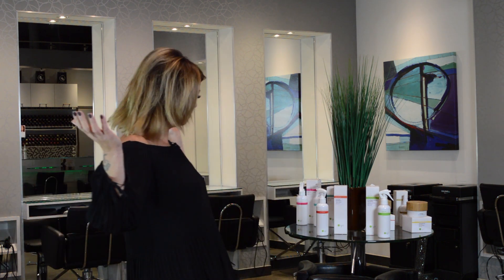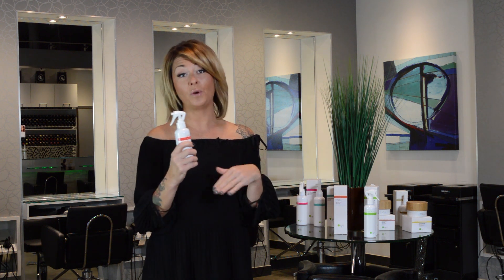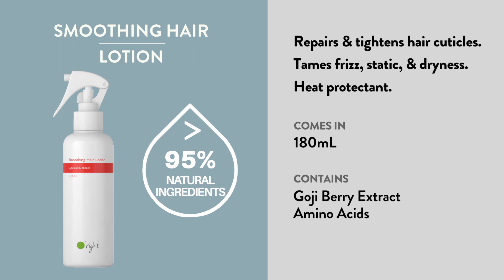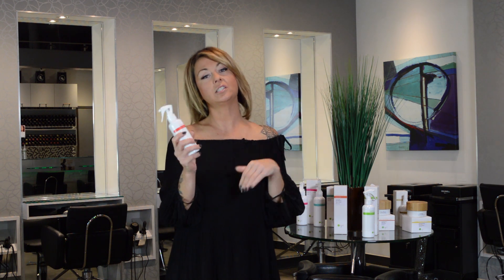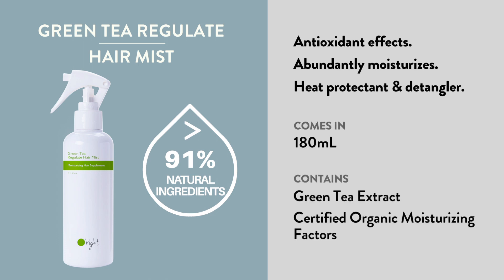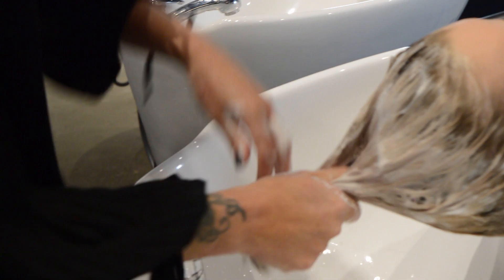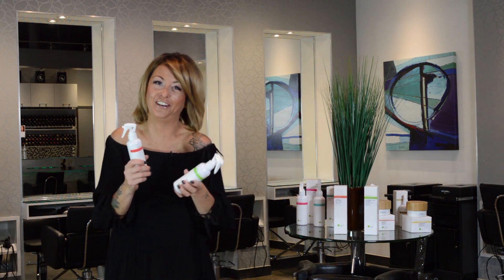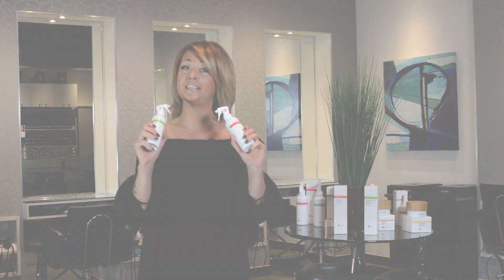Green Tea Regulate Hair Mist & Smoothing Hair Lotion | O'right Canada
Danielle tells us why she loves both the Green Tea Regulate Hair Mist and Smoothing Hair Lotion, and the benefits they bring to her and her clients: moisture, smoothness, detangling, and heat protection!

Made from more than 91% Natural Ingredients.

With green tea extract and anti-oxidant effects, this product delivers abundant moisture to hair and prevents heat damage, leaving your hair in optimum condition!

Made from more than 94.6% Natural Ingredients.

The Smoothing Hair Lotion tightens cuticles and tames frizz, static, and dryness. The certified organic goji berry extract and highly active amino acids help repair damaged hair, leaving your hair silky smooth and elegant when used regularly.

Music "I'll Be There" by Joakim Karud